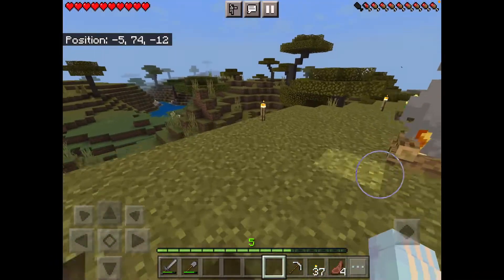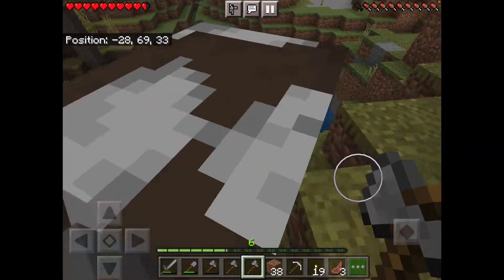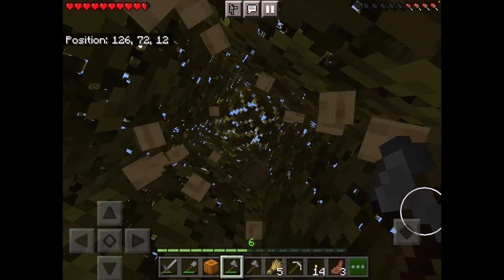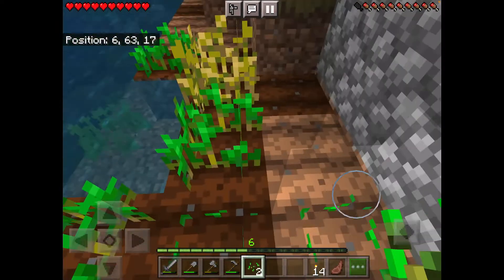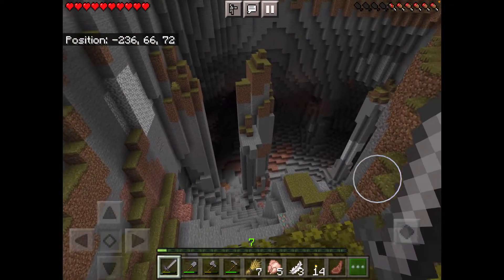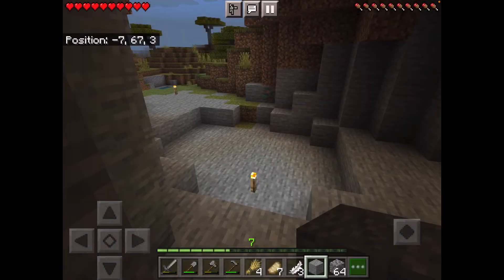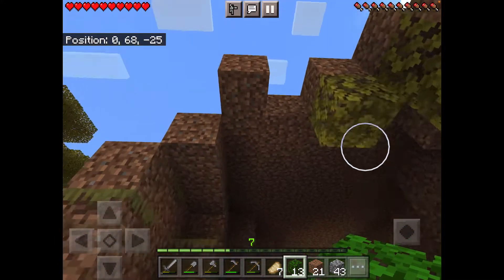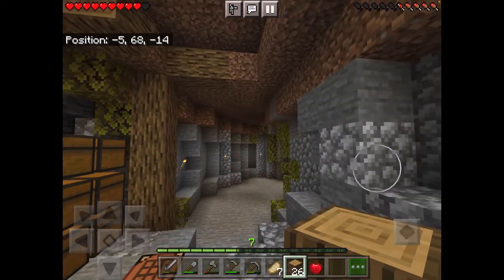AcaciaCraft: The Secret Storage Room l Episode 2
Today I am in AcaciaCraft again, and I made a cave into a cool secret storage room!